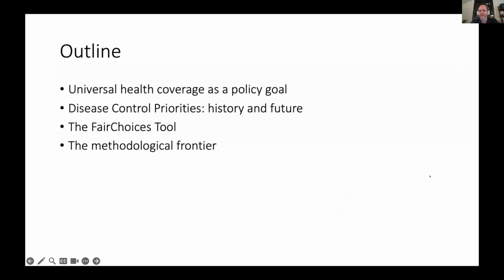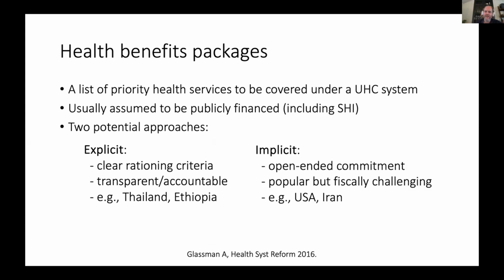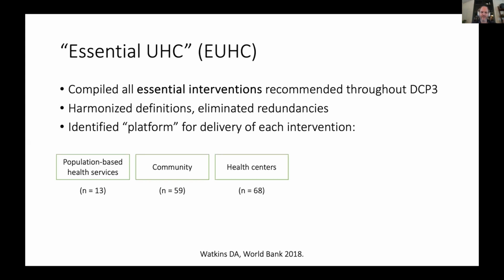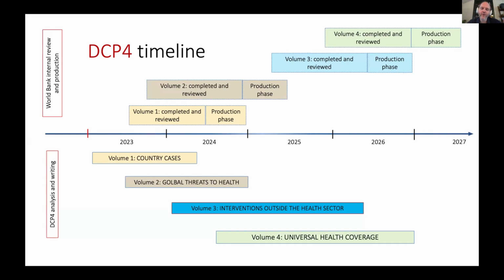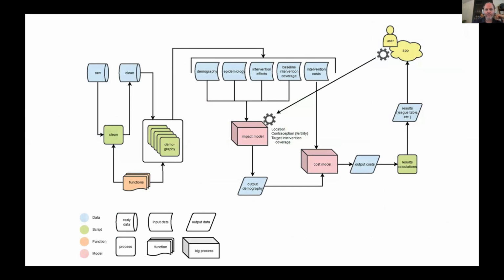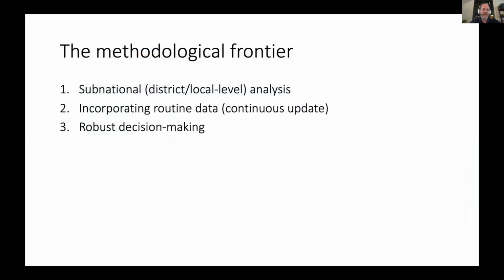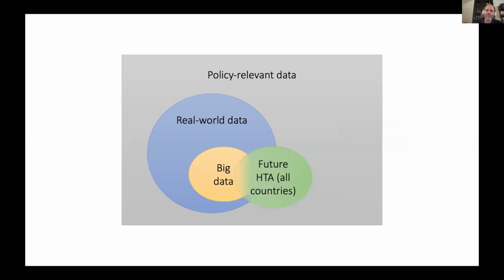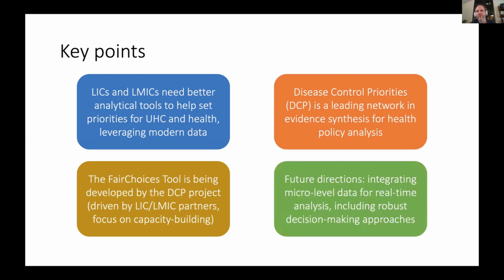Digital Twins Webinar 7: Health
Join us for the seventh webinar in our Digital Twin (DT) series, exploring the transformative potential of Artificial Intelligence (AI) in Public Health and Healthcare. DT offers a groundbreaking approach to replicating and analyzing real-world healthcare systems, leveraging AI to fuse diverse data sources and simulate the current state of physical counterparts. In this webinar, we are thrilled to feature keynote speeches by renowned experts in the relevant fields, and our distinguished panelists, including industry leaders and researchers, will further explore the applications and challenges of Digital Twins in healthcare. Don’t miss this opportunity to gain valuable insights into the future of AI-driven DTs in transforming public health and healthcare delivery.